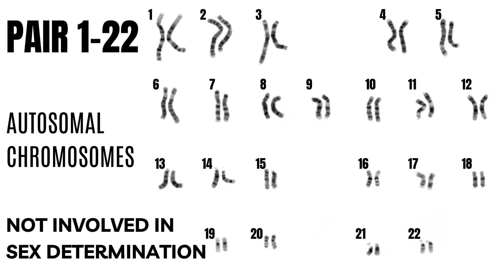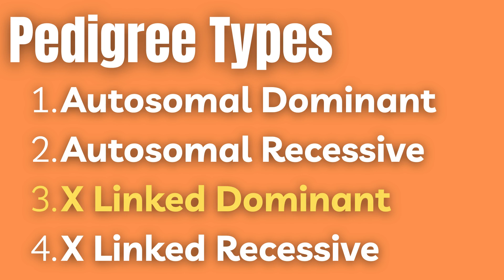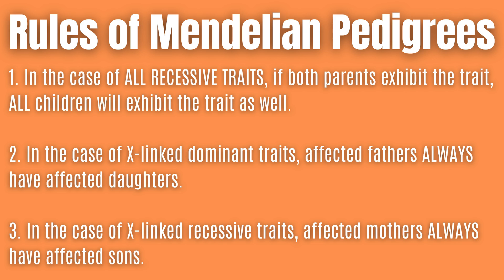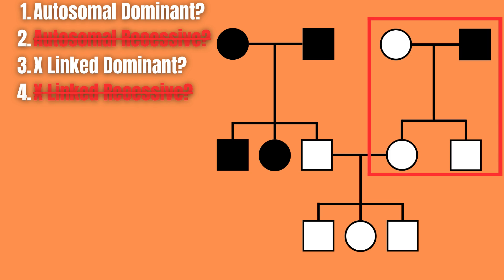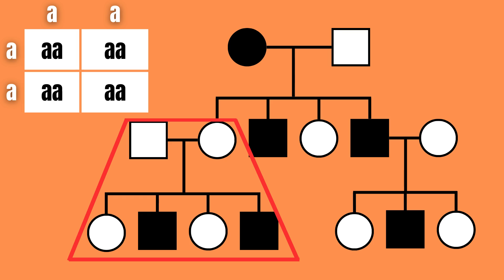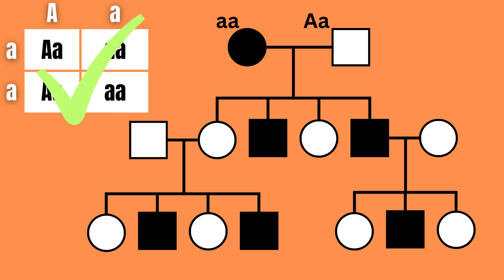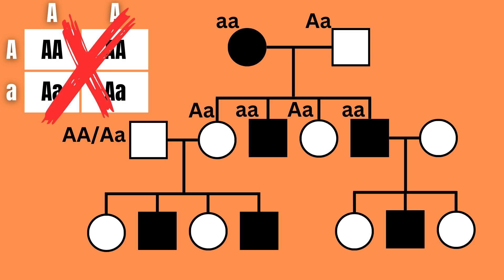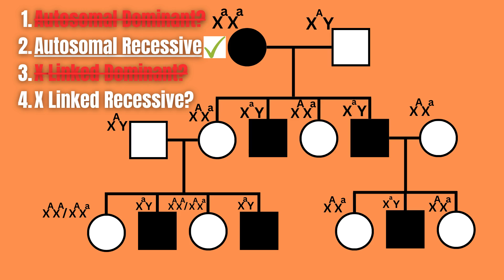PEDIGREE ANALYSIS (With Examples)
Pedigrees track genetic traits through a family tree. Squares represent males, circles females, and these shapes are shaded when individuals express the trait in question.

Each Mendelian trait is located in two positions on the chromosome, called alleles which can either be dominant or recessive. Dominant traits are expressed if one or two of the alleles are dominant while recessive traits are only expressed if both alleles are recessive.

Most traits are either autosomal, meaning that they are located on chromosome pairs 1-22, or X-linked, meaning that they are located on the X-chromosome. Since the X chromosome is much larger than the Y chromosome, most traits located on the X chromosome do not have a corresponding allele on the Y chromosome. The resulting traits are therefore expressed in the following manner.

As a result of autosomal and X linked traits, the 4 most common types of pedigrees include autosomal dominant, autosomal recessive, X-linked dominant and X-linked recessive.

Some basic rules of Mendelian pedigrees include:

1. In the case of ALL RECESSIVE TRAITS, if both parents exhibit the trait, ALL children will exhibit the trait as well. The reason for this is shown in the Punnet squares displayed on screen.
2. In the case of X-linked dominant traits, affected fathers ALWAYS have affected daughters. Again, the reason why is shown in Punnett  squares.
3. In the case of X-linked recessive traits, affected mothers ALWAYS have affected sons.

Let’s use everything we have learned to analyse 2 examples:

Here you can see example 1. In this example we are trying to determine which pedigree type we are dealing with. Here we can use one of the rules to eliminate 2 pedigree types right out of the gate, namely if this was a recessive trait, all of the children of these 2 parents would have to exhibit the trait as well! Here we can use another rule to eliminate another option. Rule 2 states that if the trait is X-linked dominant, an affected father will ALWAYS have affected daughters but this is not the case here. That leaves us with an autosomal dominant pedigree!

Example 2 is trickier! However, after some consideration, one may realize that we can use an inverse of rule 1 over here. Because IF the tracked trait was dominant, these parents would have to be recessive and therefore ALL of their children would also express the trait as well which is NOT the case. Therefore, the trait can NOT be dominant!

Now the REAL FUN begins! From now on we have to figure things out one Punnett square at a time! Let’s start at the top and let’s first assume that the trait is autosomal recessive. Therefore, the mother must be recessive but what about the father? Well, if he was homozygous dominant, meaning that both his alleles would be dominant, what would happen to the children? They would all be dominant as well which is NOT the case. Therefore he must be HETEROZYGOUS, meaning that one allele is dominant and the other is recessive. Their children which are not recessive will therefore also be heterozygous.

Now let’s consider the subfamily on the left. Here we encounter a similar situation where we initially don’t know if the father is homozygous dominant or heterozygous. Well just as with the father in the first generation, if this father were to be homozygous dominant, none of the resulting children would express the trait. Therefore this father must be heterozygous and all the children that do not express the recessive trait will either be homozygous dominant or heterozygous.

Now for the subfamily on the right. In this we also know that the mother must be heterozygous since one of the children are recessive. This means that the two daughters that do not express the trait are heterozygous too.

This means that this pedigree can be autosomal recessive. However, if we assume that it is X linked recessive it will work out in a very similar manner too. This means that this particular trait could be both autosomal recessive AND X linked recessive.